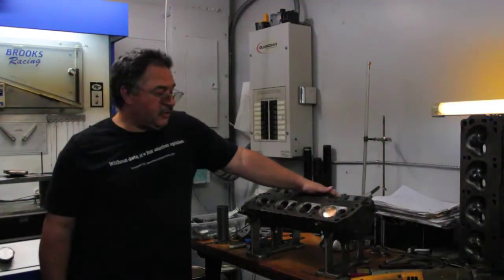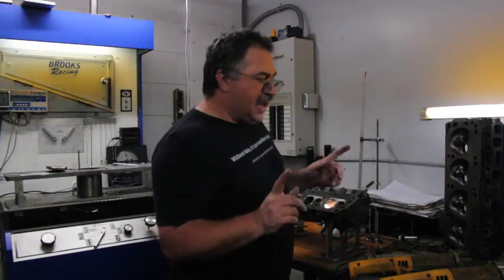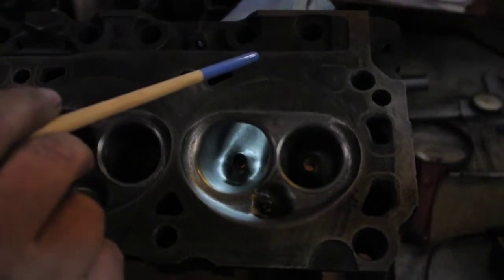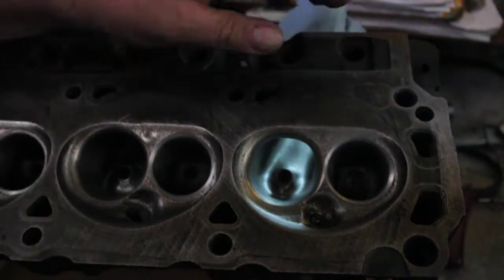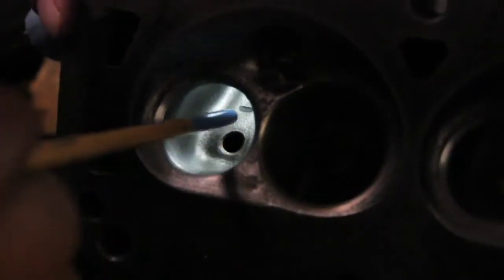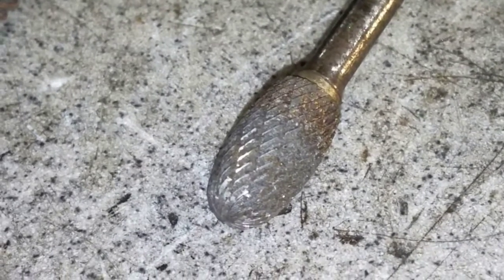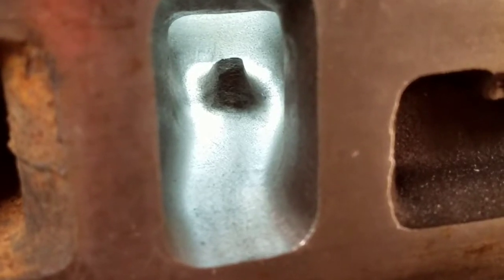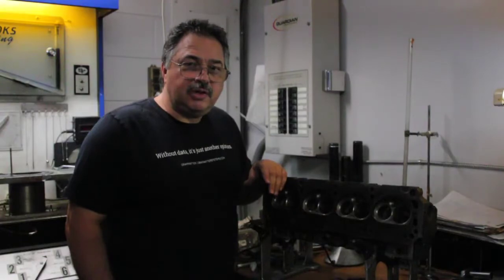David Vizard E7TE Ported Heads for 306 Ford Dyno, Ultrasonic Measurement and Port Textures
David Vizard E7TE Ported Heads for 306 Ford Dyno, Ultrasonic Measurement and Port Textures by Charles Servedio